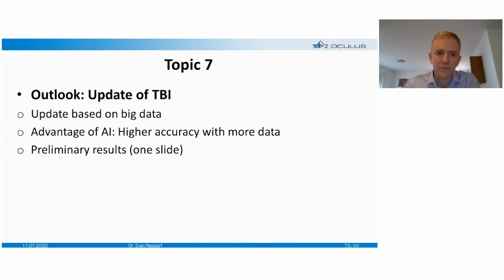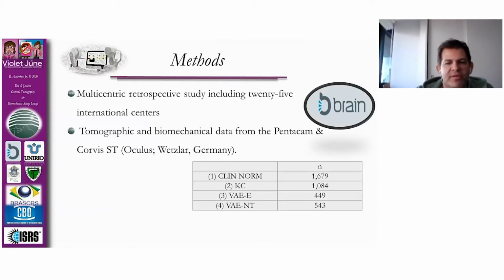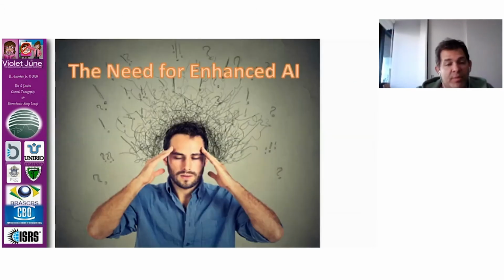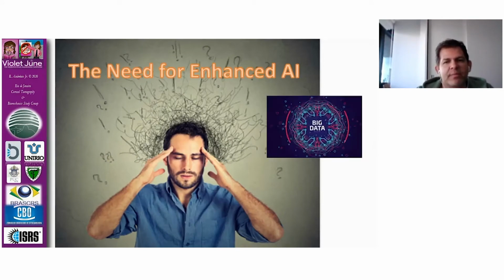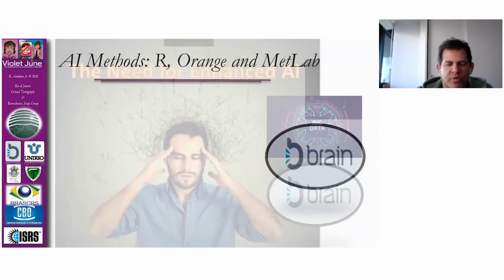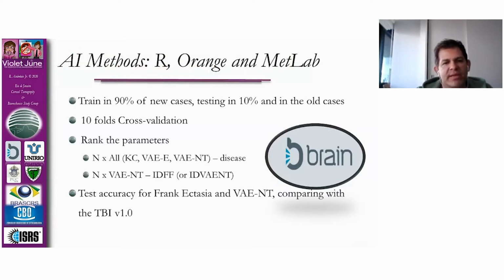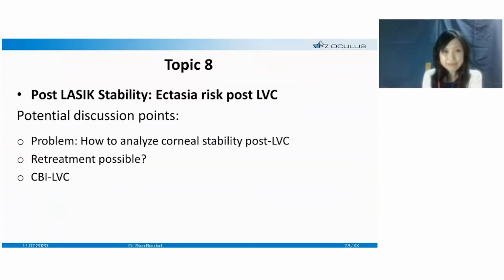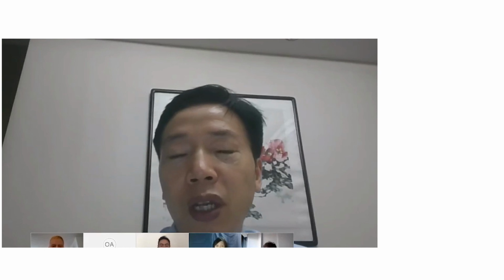OCULUS Refractive Camp (5 of 6): Outlook: Update of TBI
We invite you to our next OCULUS Refractive Camp session, presented by experts from around the world.

The focus will be on clinical cases studies and discussions about daily clinical decision making based on Pentacam® and Corvis® ST exams.

Speakers: Drs Renato Ambrósio (Brazil), Shizuka Koh (Japan), Riccardo Vinciguerra (Italy) and Xing Tao Zhou (China)
Moderator: Dr Sven Reisdorf, PhD